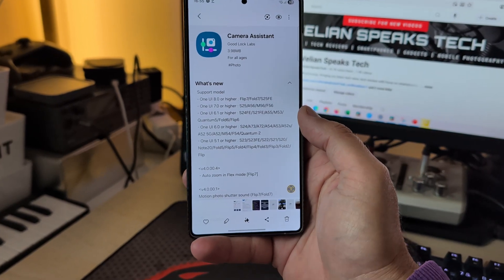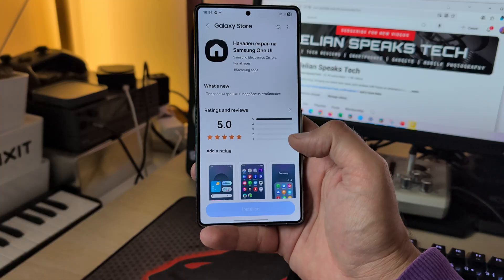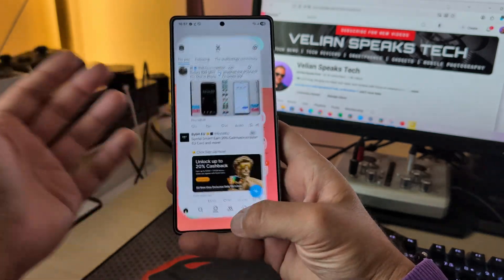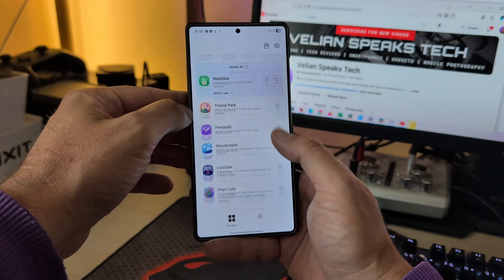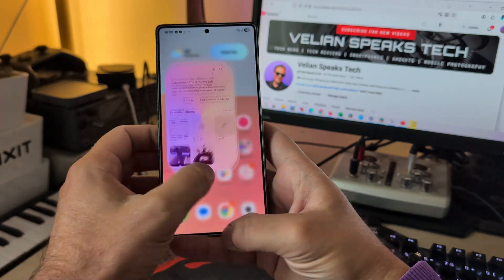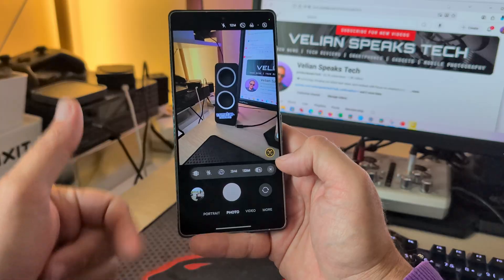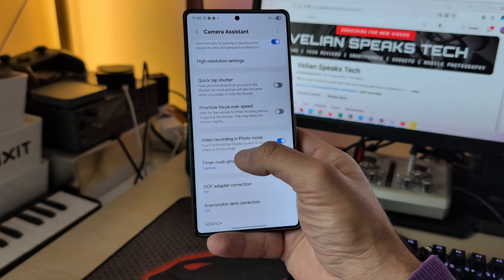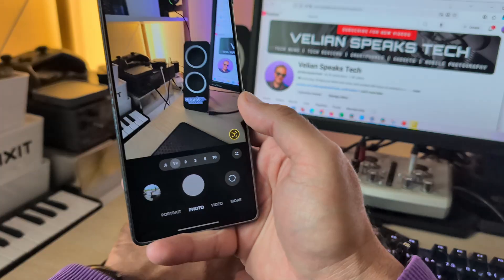New Samsung Home UI & Camera Assistant - Animation Testing in One UI 8